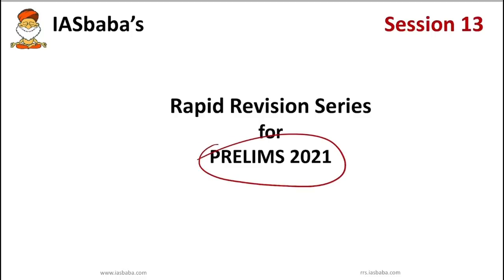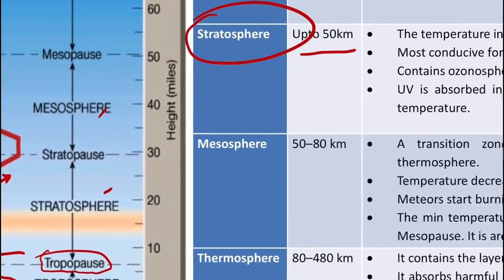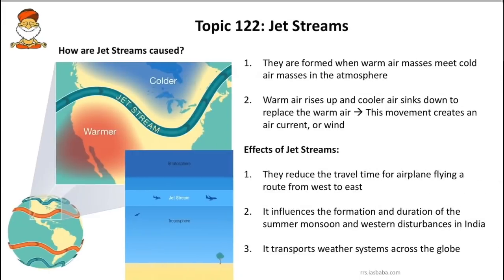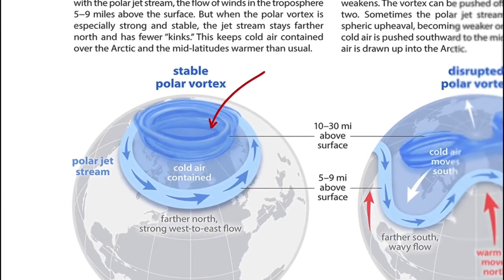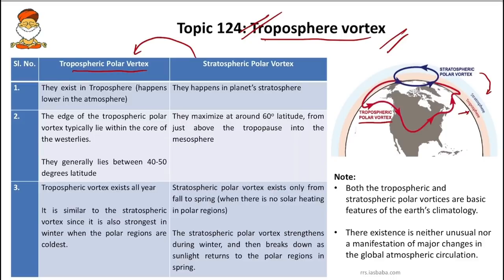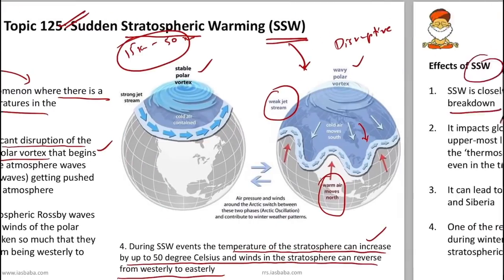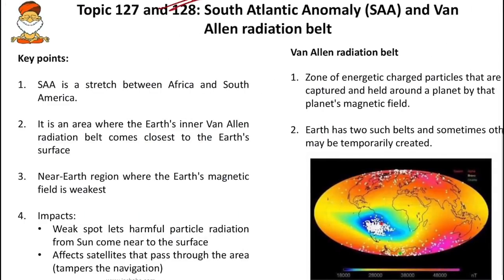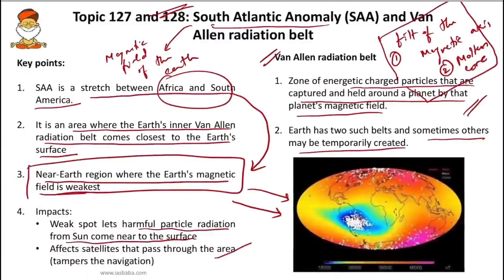Prelims 2021: Rapid Revision (RaRe) Series - 700 Probable Topics for UPSC Prelims| Session 13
This video session is part of IASbaba's Most Comprehensive (Prelims + Mains) FREE initiative - Rapid Revision (RaRe) Series (Roadmap for Next 120 Days!)
For Registration a token amount of Rs 10 is charged, so that we can create a community of sincere aspirants who are focused and motivated for the next 4-5 months. Please don't take it otherwise.
It's our honest effort to give you the best and at the same time expect students to come with the same energy and dedication to the dedicated platform specially designed for YOU!

Rapid Revision (RaRe) Series Introductory Video by Mohan Sir, Founder IASbaba

Features of RaRe Series-
1. Dedicated Portal for Focused Preparation
2. 120 Days Integrated (Prelims + Mains) Time Table
3. Daily RaRe Series (RRS) Videos on High Probable Topics (Monday – Friday)
4. Daily Prelims MCQs from Static (Monday – Friday)
5. Daily Current Affairs MCQs (Monday – Saturday)
6. Daily CSAT Quiz (Monday – Friday)
7. Daily Mains Answer Writing (Monday – Friday)
8. Brainstorming on Ethics & Essay (BEE) (Saturday & Sunday)
9. Full Mocks
10. Rapid Revision (RaRe) Notes

In Rapid Revision (RaRe) Series video discussions, special focus is given to topics which have high probability to appear in UPSC Prelims Question Paper.

Each session will be of 25 to 30 mins, which would cover rapid revision of 10 high probable topics (both static and current affairs) important for Prelims Exam this year according to the schedule.

We believe that you all have covered the GS syllabus and current affairs at least once and now it is high time that you strive for at least 2 cycles of revision before the exam with special focus on topics which have high probability to appear in UPSC Prelims Question Paper.

And in this endeavor of yours, we too will make sure with our FREE YouTube Initiative – “IASbaba's Rapid Revision (RaRe) Series of 700 HIGH PROBABLE TOPICS for UPSC PRELIMS 2021” – that the above objective of revising most important topics are met and that too within a very short limited time frame.

Gear up and Make the Best Use of this initiative!!
To Download the PPT PDF: (visit rrs.iasbaba.com)
For IASbaba's Courses (2021& 2022 - OFFLINE & ONLINE)